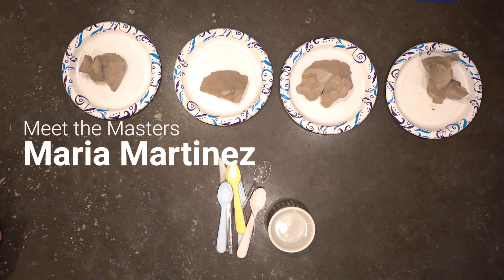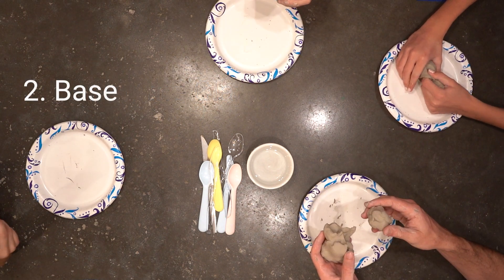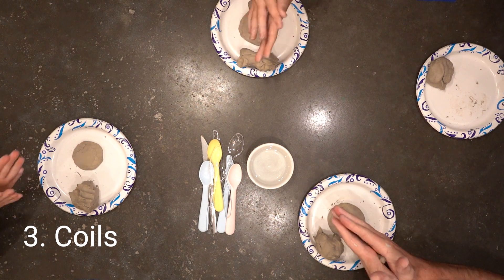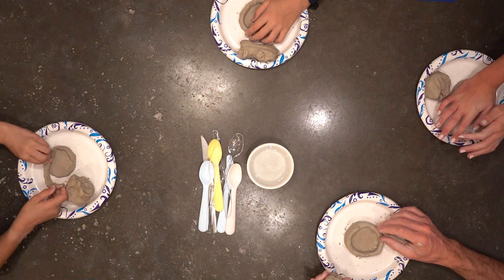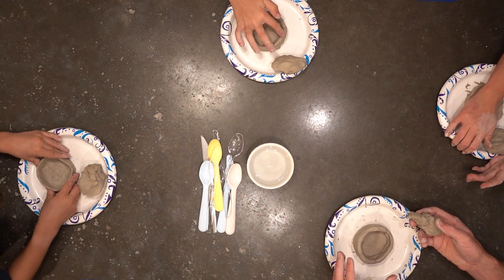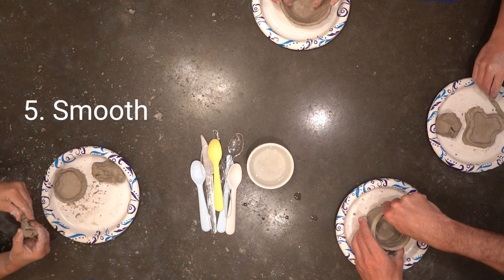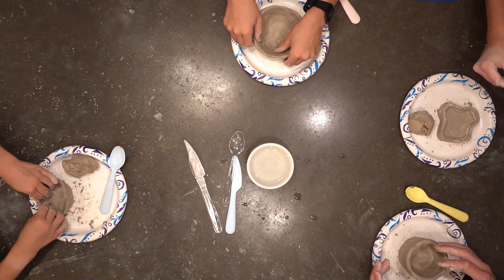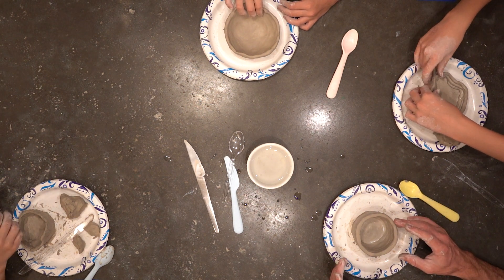MTM Martinez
Children's art project based on the pottery of Maria Martinez. Coil pots using air-dry clay.